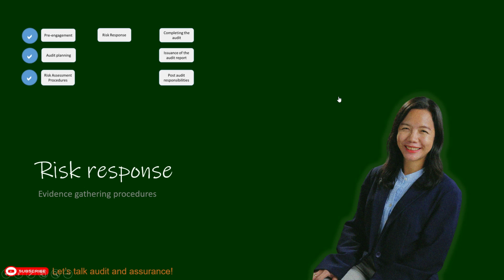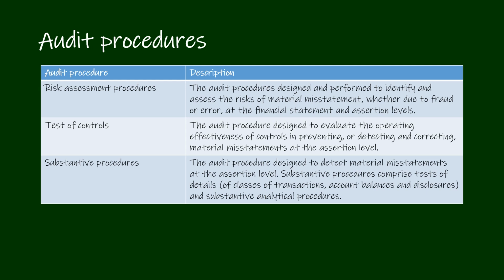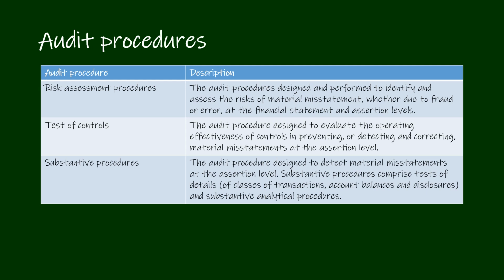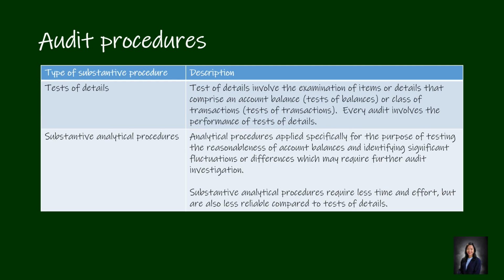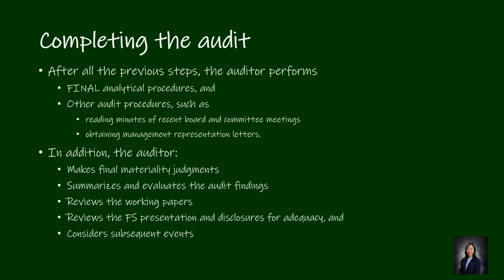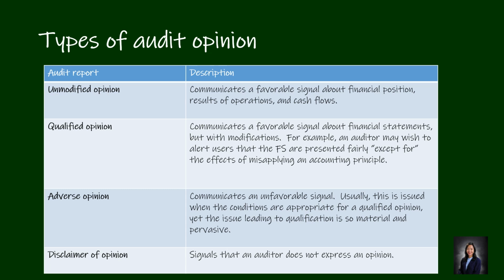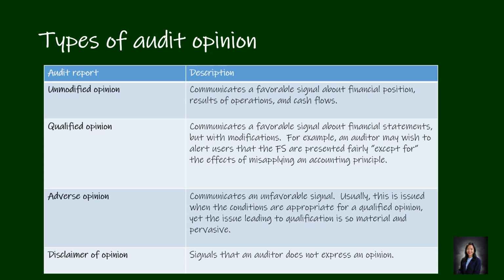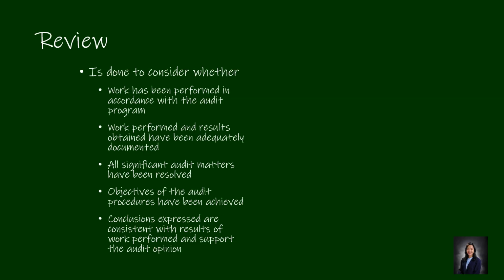2.5 Overview of the Audit Process - Risk Response and Conclusion and Reporting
This is the 5th out of 5 videos for the Overview of the Audit Process, to include the phases of risk response, as well as conclusion and reporting.